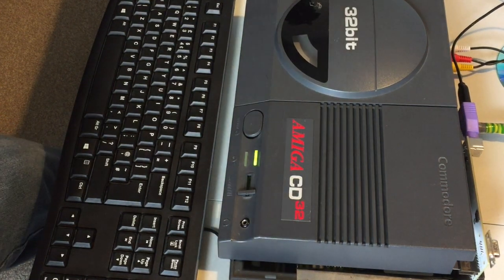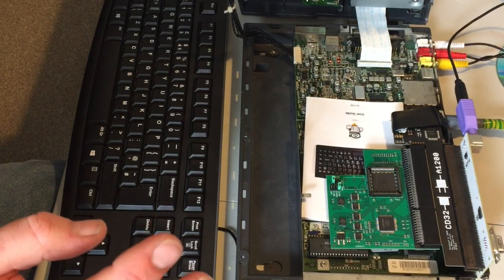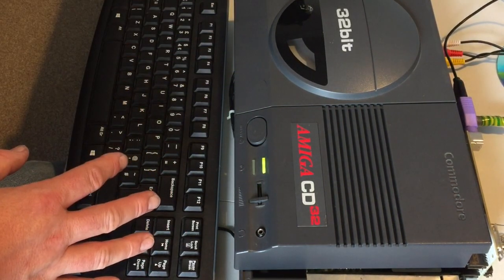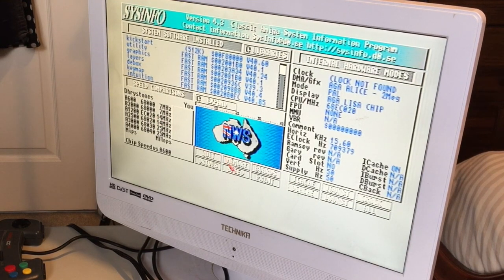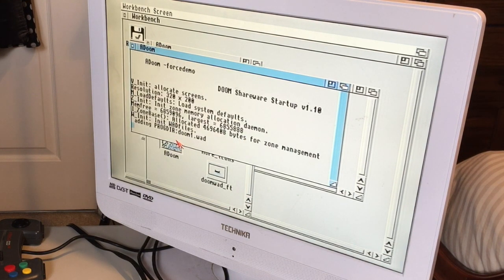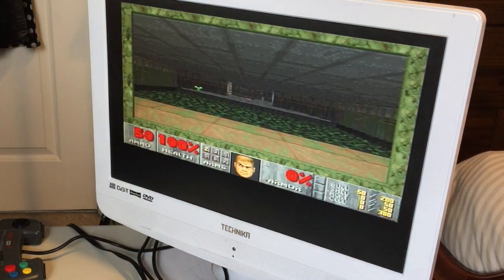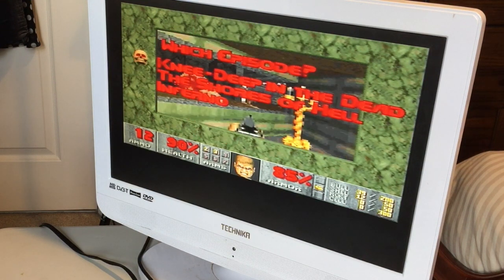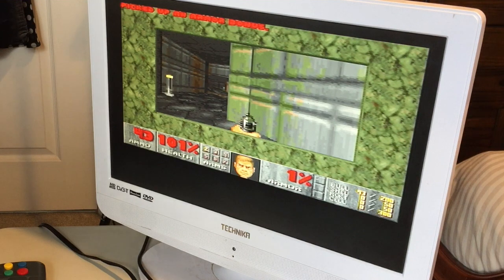Amiga CD32 can it play doom?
how well or can the CD32 even play doom? is an 68EC020 man enough for the task